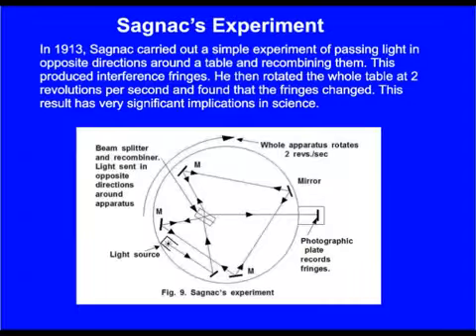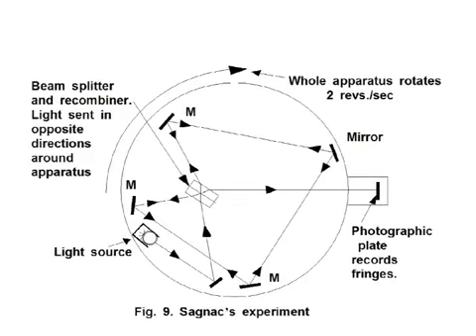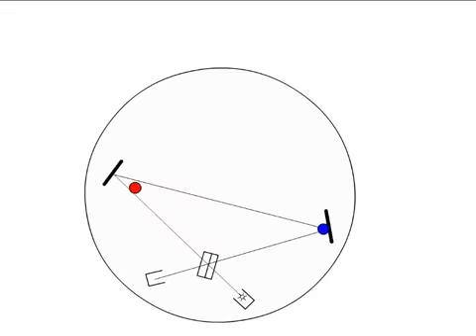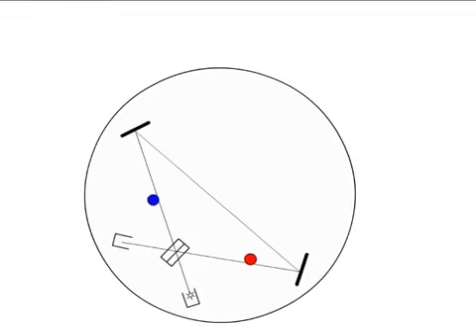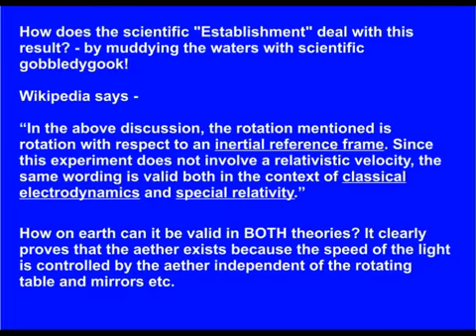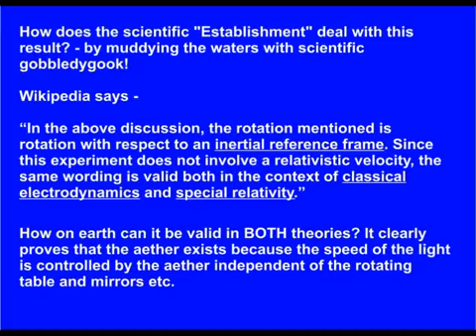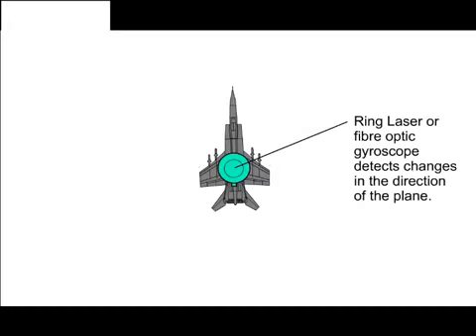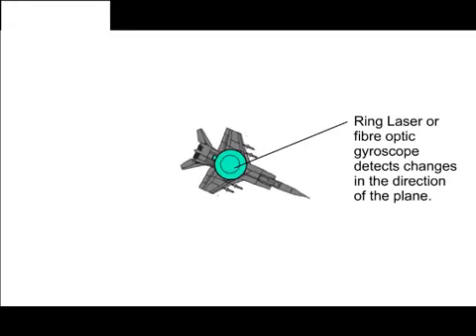GEOCENTRIC Sagnacs Experiment Disproves Relativity